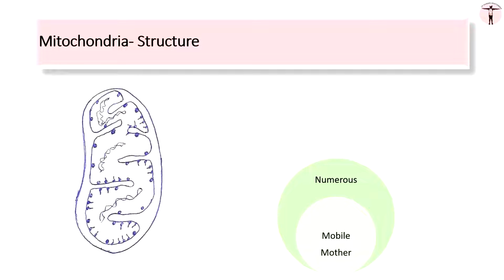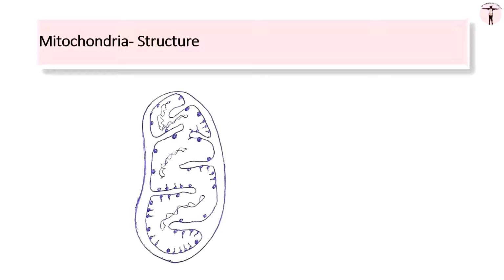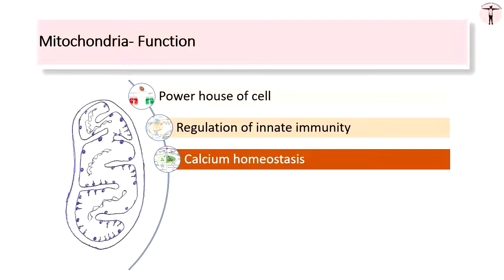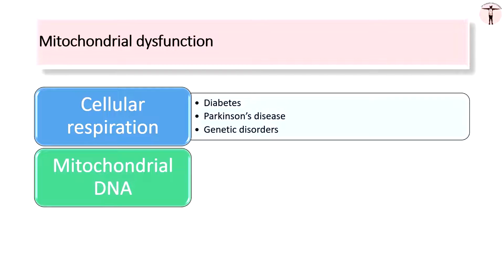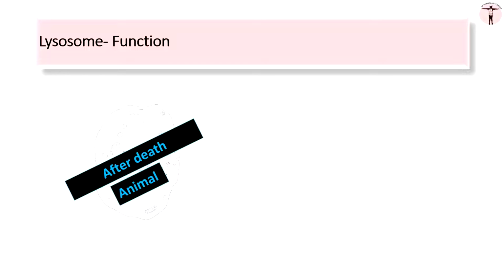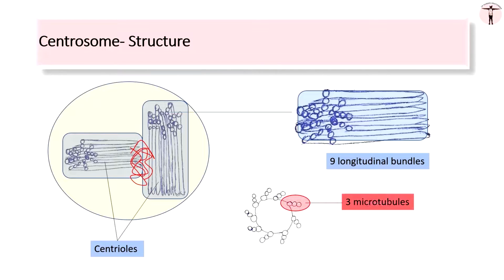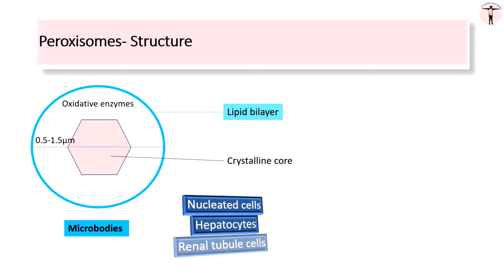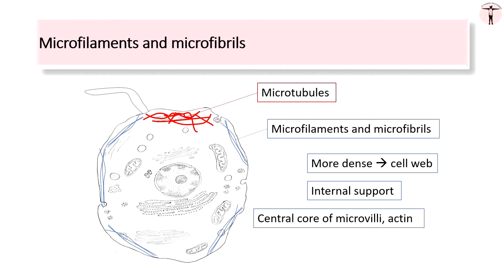Cell part 5- Mitochondria to microfilaments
The video explains about the structure and functions of mitochondria, single membrane bound organelles, microtubules and microfilaments of the cell.

Join Private likeminded Facebook community “Understanding Human Anatomika Tribe” where people have positive mindset to encourage, support and push each other towards reaching their goals.

LPztores: Sqrindle book store for adults and kids coloring books: Studies have shown that process of coloring will de-stress, decrease strain and help the mind to relax and keep the mind calm.

Mindmaps: Do you want to create your own mindmaps ?